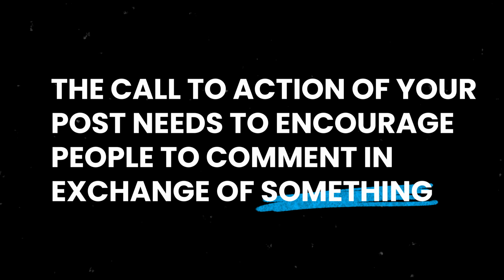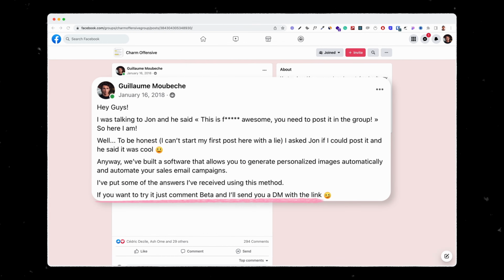How to Use Facebook Groups to Build a $150M Business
Don’t know how to find your first customers?

Facebook groups is the way to go.

But first you need to understand who your audience is and define your ideal customer profile (ICP).

In this video, you will se how to use Facebook groups in order to introduce your product and get your first customers.